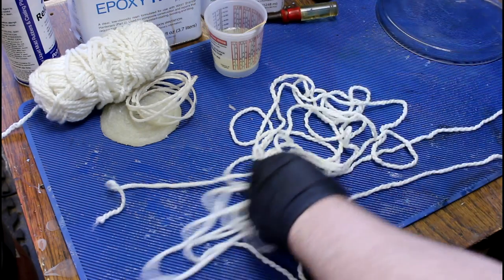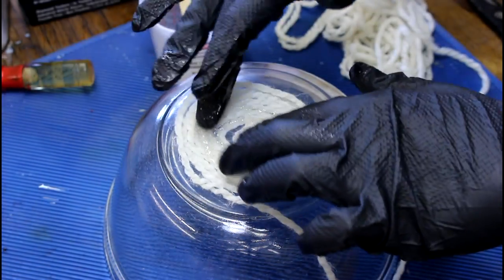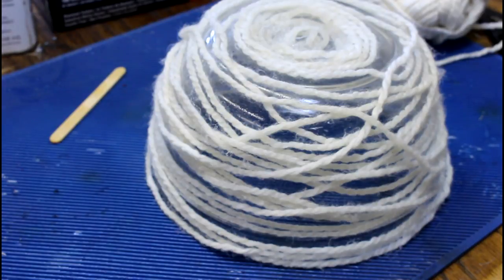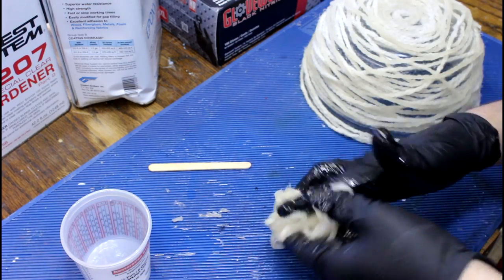DipIt #15: Epoxy vs Yarn: Not Your Grandma's Yarn Bowl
A mess of yarn & resin and we've got something that will outlast anything Pinterest can throw at us!

The Great Courses Plus is currently available to watch through a
web browser to almost anyone in the world and optimized for the US market. The Great Courses Plus is currently working to both optimize the product globally and accept credit card payments globally.

Clear Epoxy Resin
Mixing Cups & Stir Sticks
Rubber Gloves
Mold Release